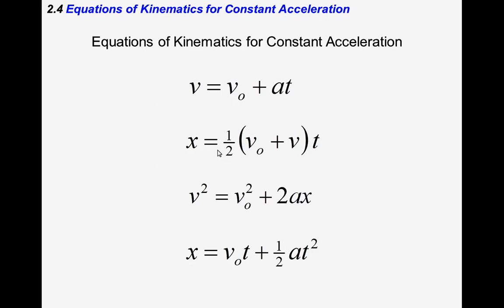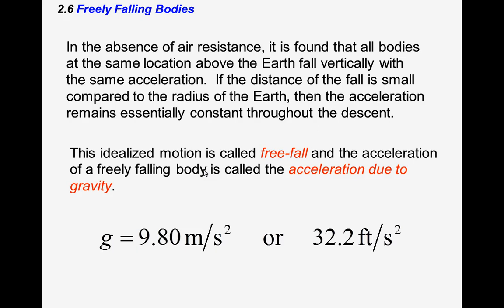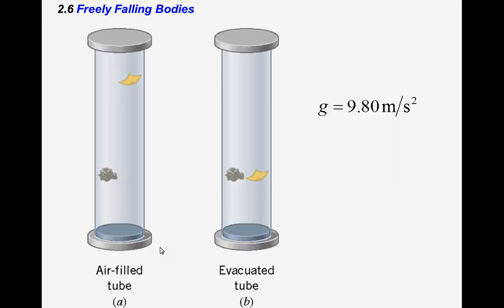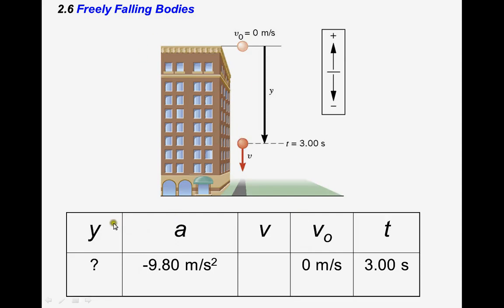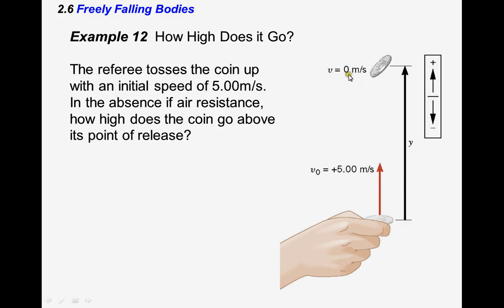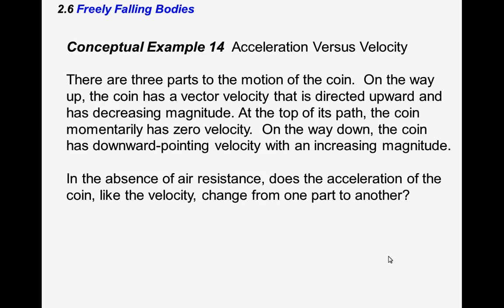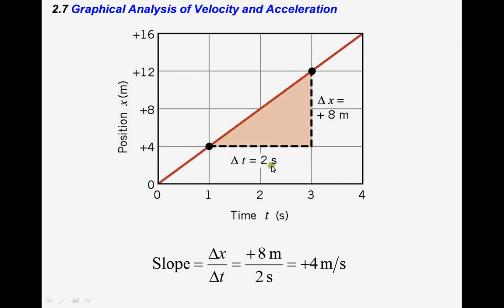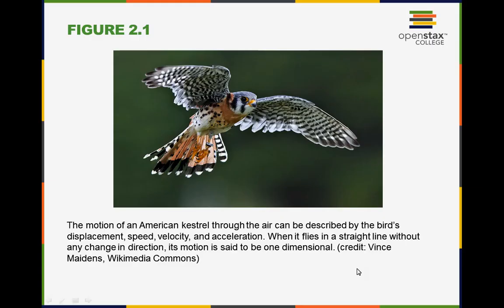Chapter 2 free-fall motion and graphical analysis